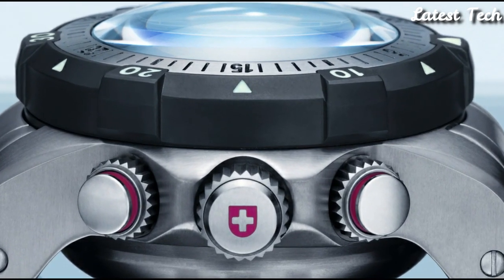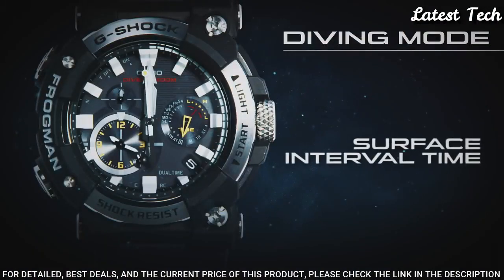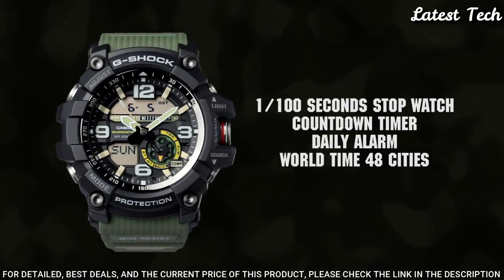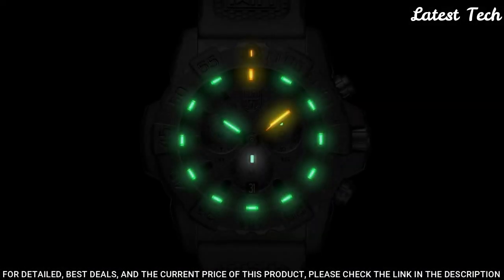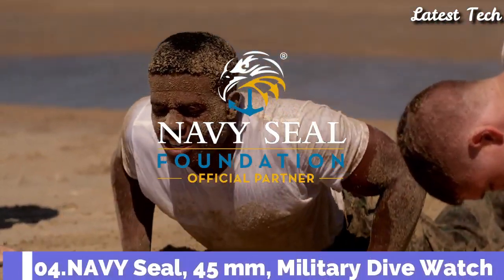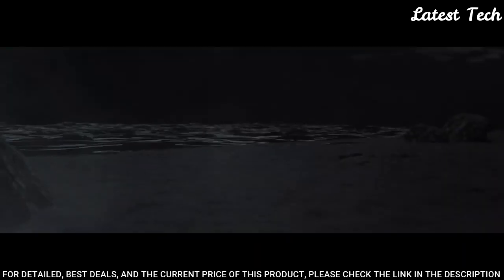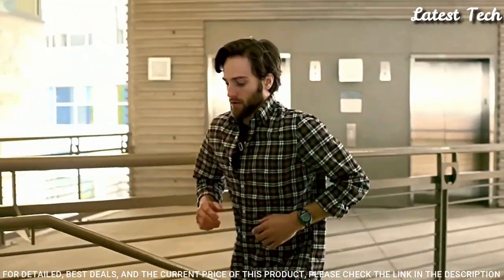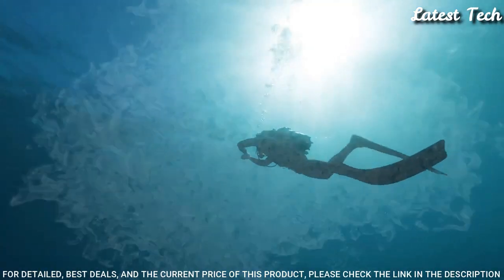Top 8 Best Navy SEALS Watches To Buy in 2023!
08.CASIO G-SHOCK FROGMAN GWF-A1000-1A2JF  Watch

►Amazon UK
07.CASIO G-SHOCK MUDMASTER GG-1000-1A3JF Watch

►Amazon UK
06.Luminox Navy Seal 3580 Series Blue Dial Canvas Strap Men's Watch

►Amazon UK
05.MARATHON Search and Rescue Dive Watches

►Amazon UK
04.Luminox XS.3503.NSF Navy Seal Foundation Exclusive Sea Series Watch

►Amazon UK
03.Garmin tactix Delta Solar The GPS smartwatch

►Amazon UK
02.Timex Ironman Classic 50

►Amazon UK
01.Citizen BJ2169-08E Men's Promaster Blue Rubber Strap Dive Watch